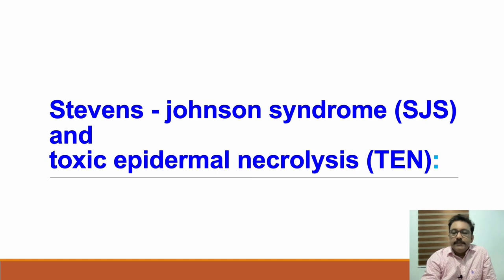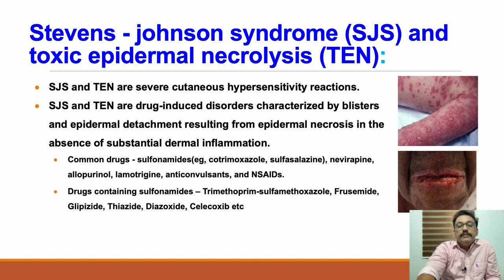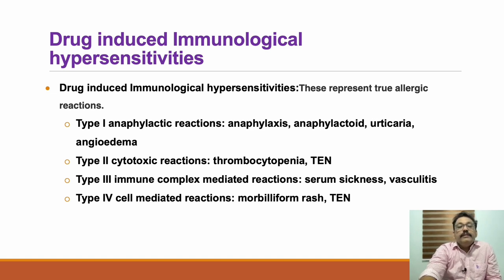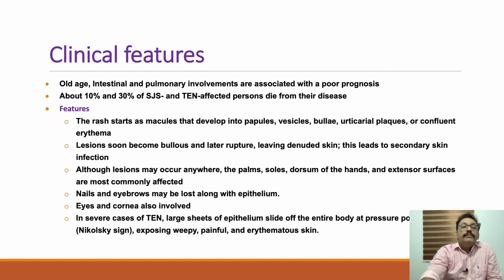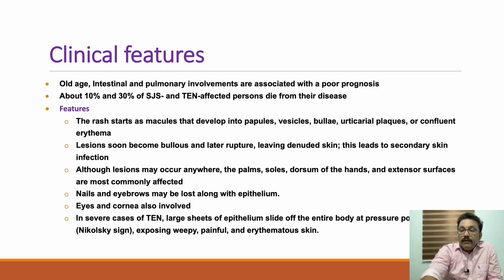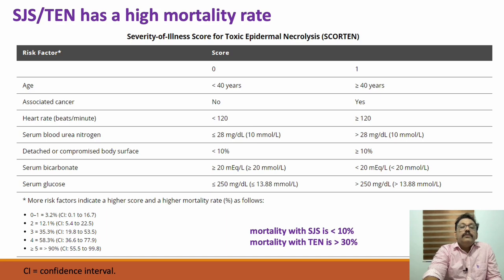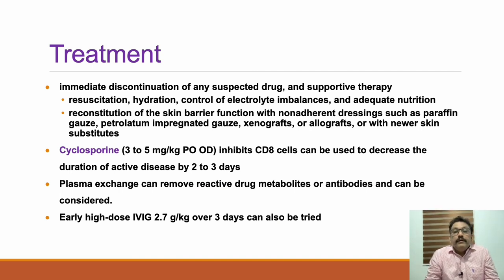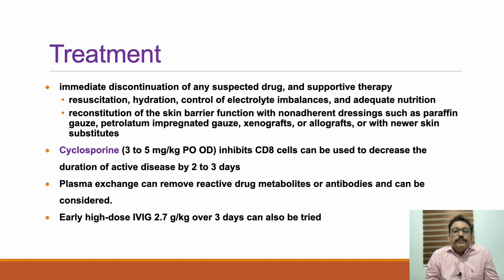Steven Johnson Syndrome || SJS